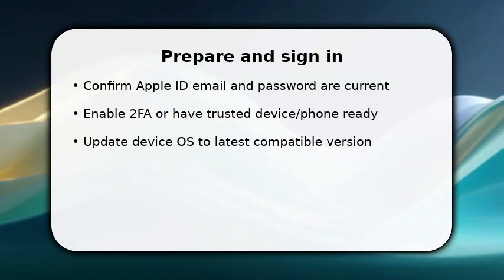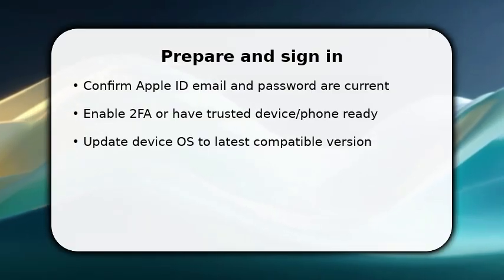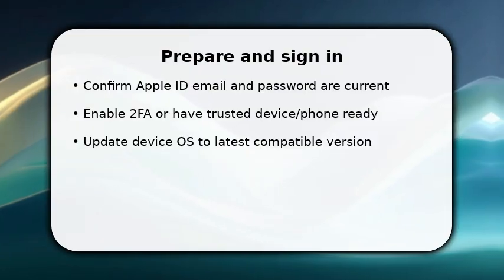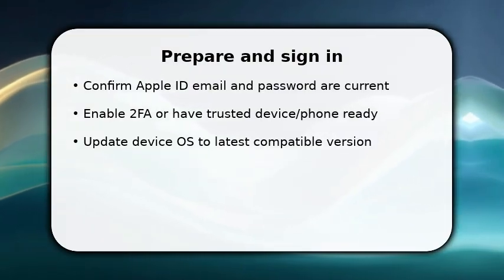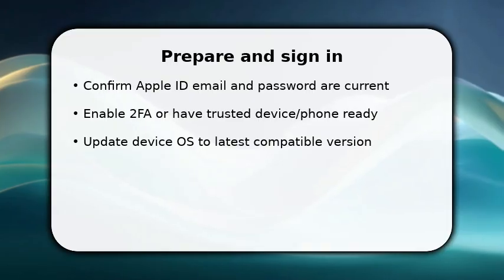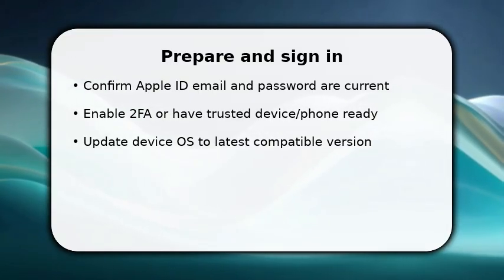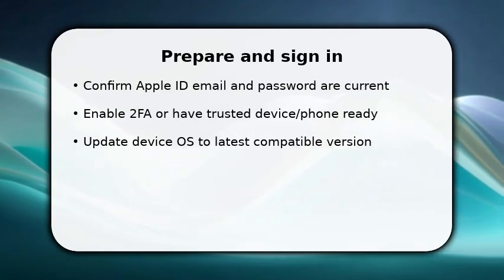How to Use Existing Apple Id (updated)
Discover the seamless integration of your existing Apple ID into various platforms and services. This video guide provides step-bythy tips for linking, syncing, and managing multiple accounts with a single account.